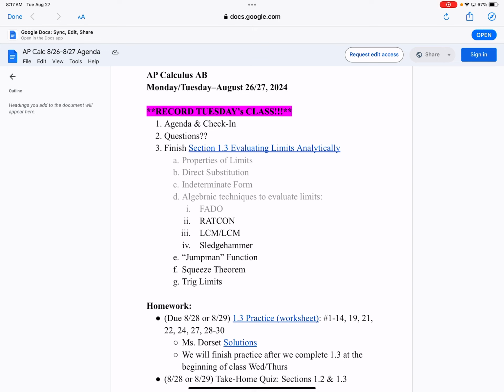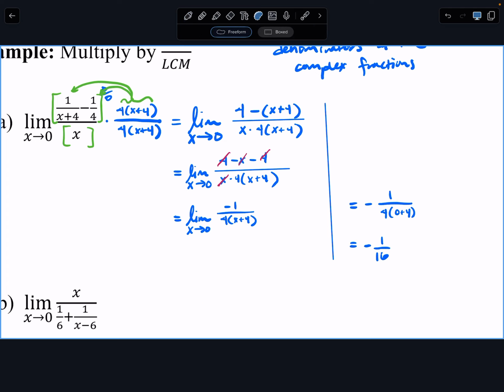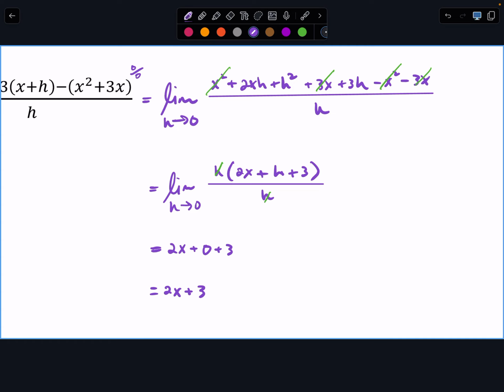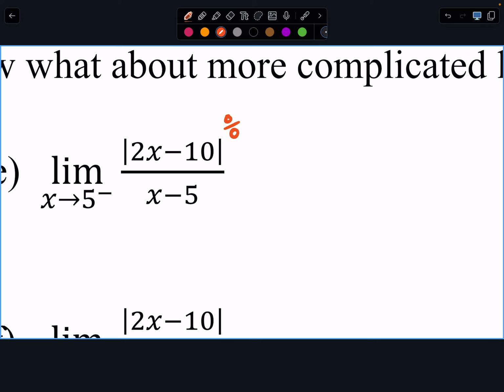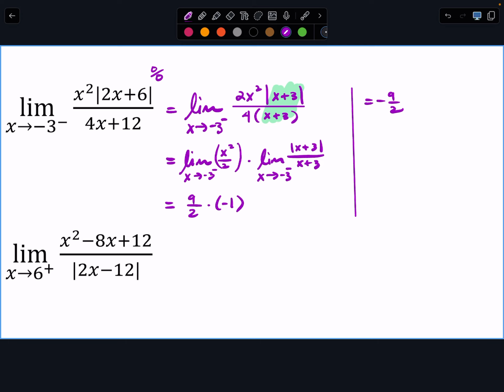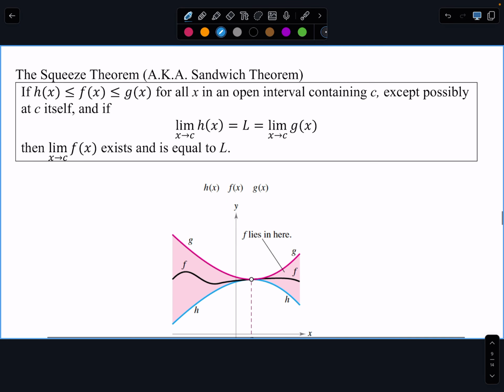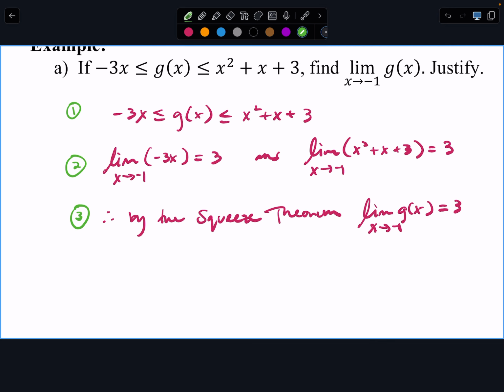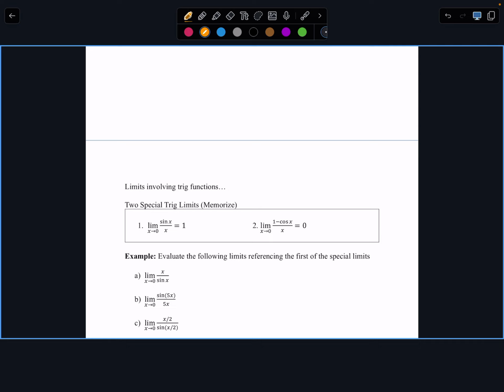AP Calc 1.3 Part 2 F24